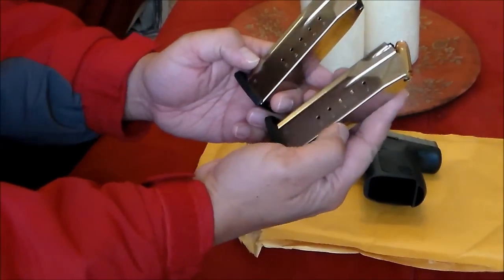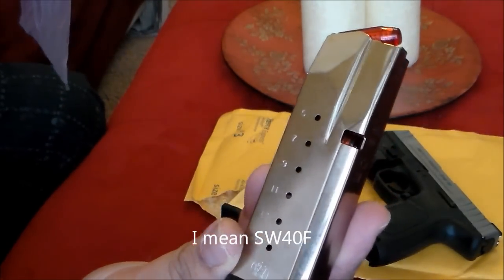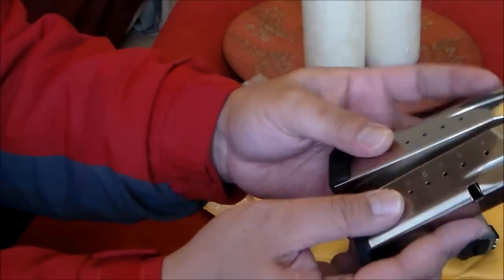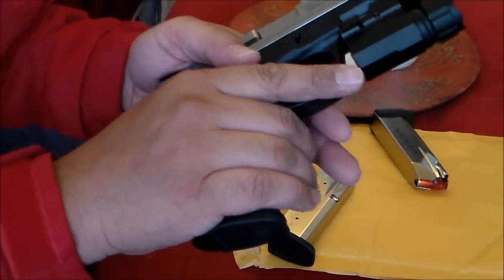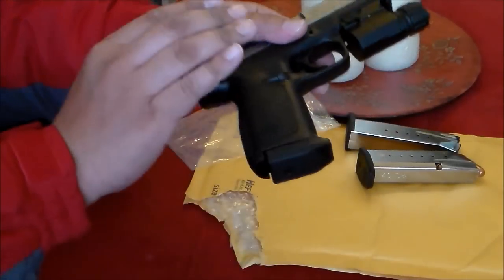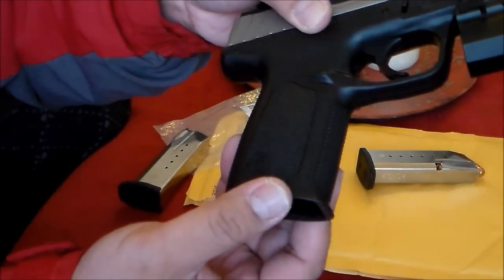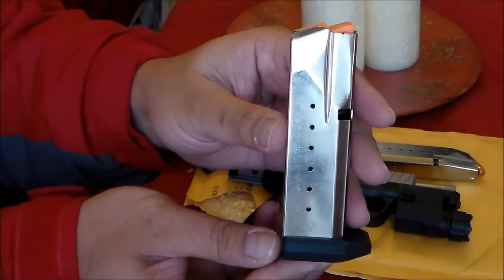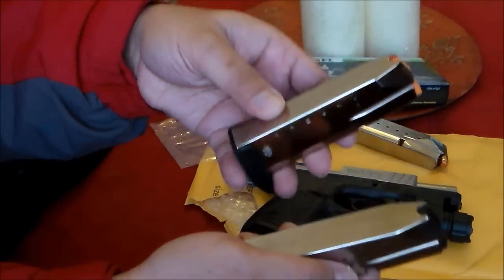sd40ve magazine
took a chance on a sw40f magazine for my sd40ve . I was surprise that it fits and gives 15 rounds compared to 14 of the original magazine. Picked one at Midwayusa.com for $23.